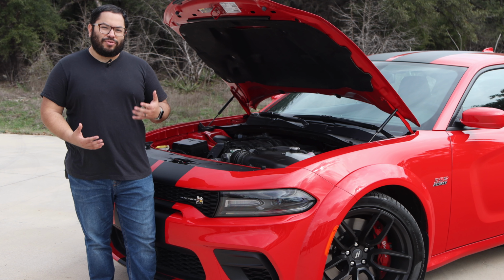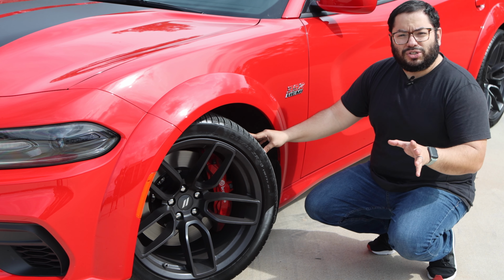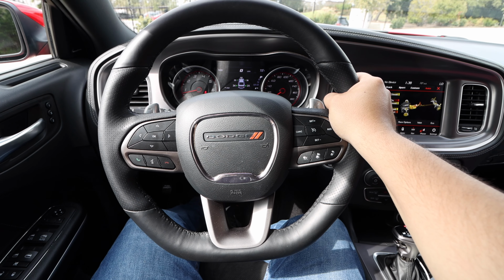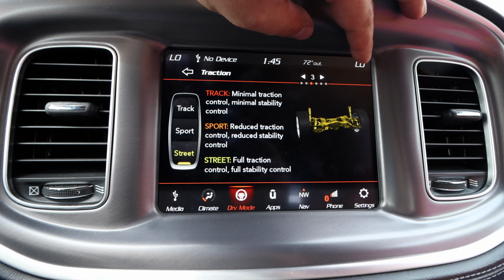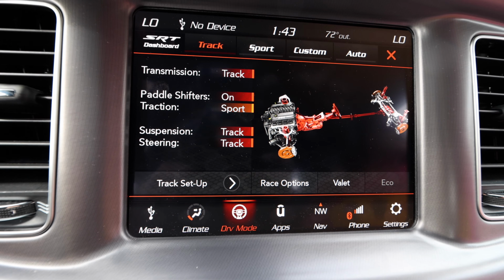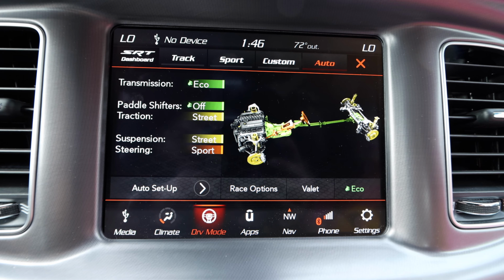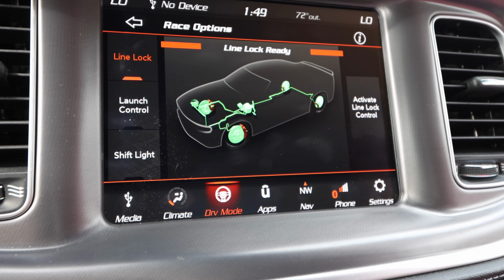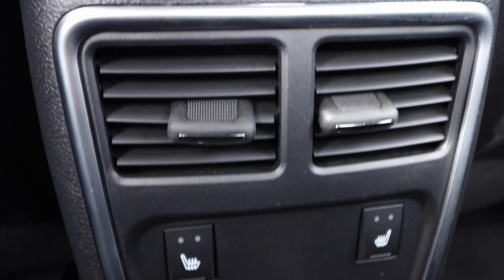2020 Dodge Charger Scat Pack Widebody: Family Race Car?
After driving the 2020 Dodge Charger Scat Pack Widebody, we suddenly saw that it was doing everything extremely well. When you have a car that’s well rounded, it usually doesn’t excel at any one thing. That’s where the Charger was the exception and was able to excel at all the things we threw at it. Check watch as we see what we liked that made this race car useful as a daily driver. You could also say that this daily driver makes a good race car. The question stands, family race car or race car for the family?